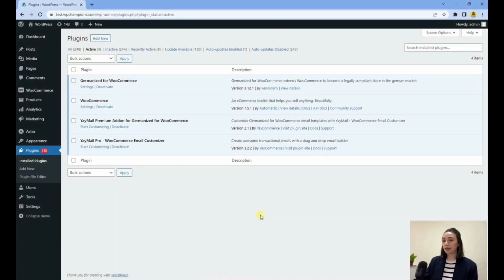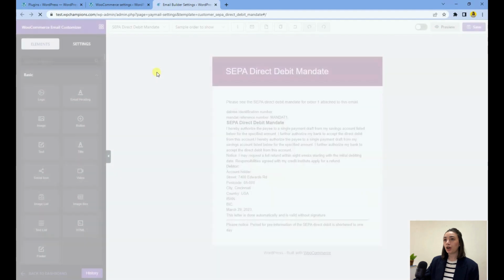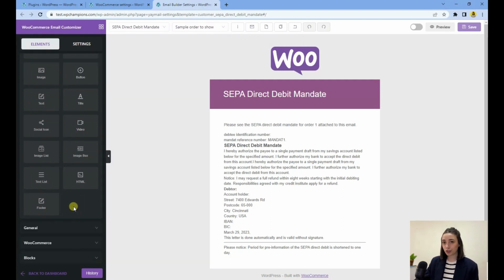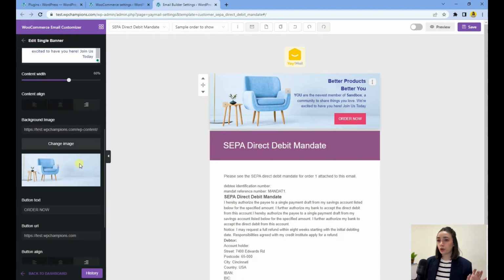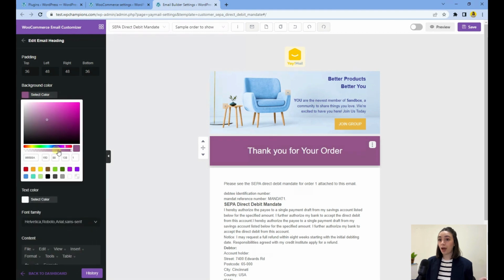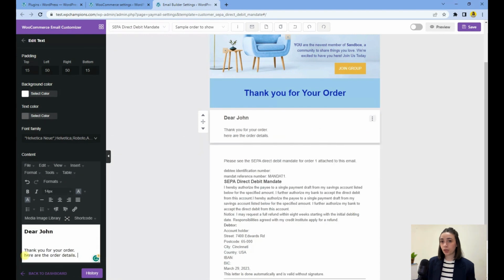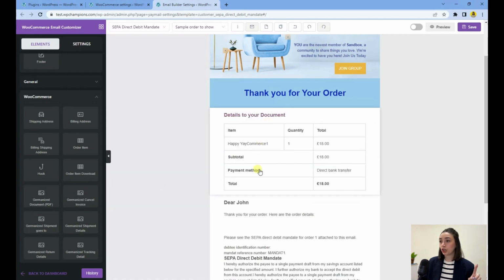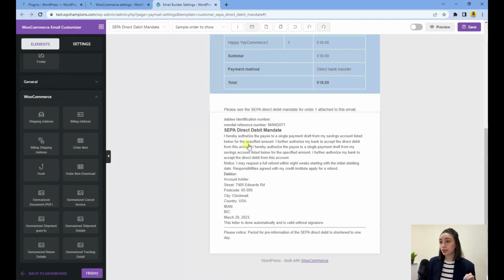[HOT] Germanized Email Customizer - How to design WooCommerce order emails with ease!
Germanized adds a variety of email notifications to WooCommerce to make it easier for you to keep up with German standards and legal policies.

Using YayMail Addon for Germanized for WooCommerce, you can then manage your email templates and customize all WooCommerce order emails. Let your customers receive a bespoke email as soon as a shipment has been marked as shipped, including tracking information, PDF, images, links to files, video resources, and much more!

This YayMail Addon helps you drag and drop elements to design all of these emails:
✉️ Customer Invoice / Order Details
✉️ Trusted Shops Review Reminder
✉️ Order partial shipped
✉️ Order shipped
✉️ Order return
✉️ Order return delivered
✉️ Order guest return request
✉️ New order return request
✉️ Paid for order
✉️ New account activation
✉️ Withdrawal
✉️ SEPA Direct Debit Mandate
✉️ Invoice (PDF)
✉️ Document Admin (PDF)
✉️ Cancellation (PDF)
✉️ Document (PDF)
✉️ Packing Slip (PDF)

✅ Legal pages: Attach legal pages content/link to certain WooCommerce e-mail templates.
✅ Legal PDF attachments: Attach PDFs to certain email templates instead of plain text.
✅ Furthermore, you may insert social media links, icons, banners, discounts, and videos into your WooCommerce emails!

Germanized
Germanized for woocommerce
German market plugin woocommerce
Germanized woocommerce pro